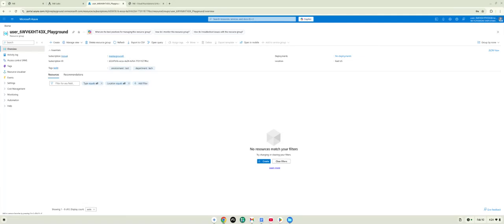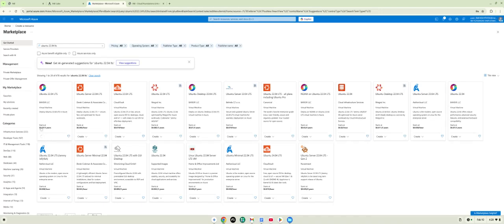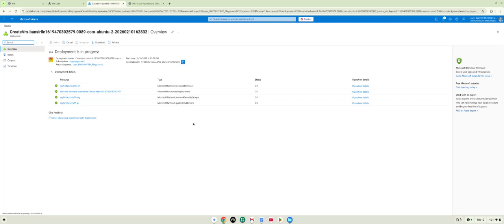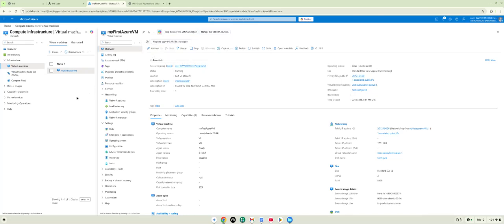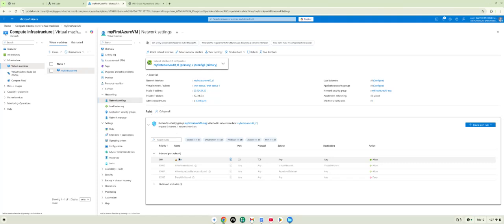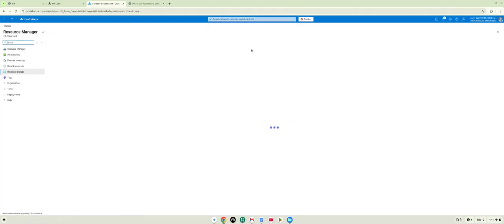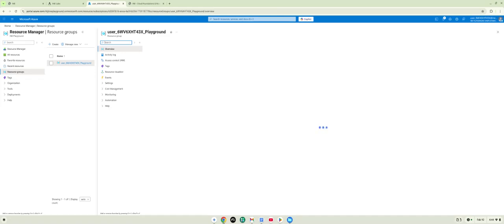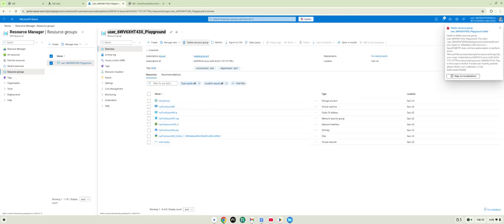Project 163 - Building A Virtual Machine & Restricting Port Access In Microsoft Azure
1. Clicked on 3 lines at the upper left hand corner of the page and chose “Virtual Machine”

2. Searched for “Resource Groups”

3. Clicked “Thumb Tac” symbol to pin Resource Group to top of the page

4. Chose “Create new” (to create new dashboard to pin the Resource Group icon to)

5. Made the pin “Private” and named it “test”

Provisioning The Azure Virtual Machine

6. Back at the home screen, clicked on the “Create A Resource”

7. Entered and selected “Ubuntu Server 22.04 LTS” in the “Search services and marketplace box”

8. In project details, chose the pinned resource group, named the VM “myFirstAzureVM”, and chose (US) East US as the Region

9. Under “Size”, clicked the “See all sizes” link, selected B2s, and the “Select” button

10. Clicked the “Review + create” button and “Create” button

11. Downloaded private key and created resource

Provisioning The Azure Storage Account

12. Back at the home screen, clicked on the “Create A Resource”

13. Under “Storage Account”, clicked “Create”

14. In project details, chose the pinned resource group, named the storage account “daryltestacc”, chose (US) East US as the Region, and clicked the Review button

15. Clicked “Create”

Adding The Storage Container

16. Back at the home screen, clicked on the “Virtual Machine” option

17. Clicked on “myFirstAzureVM”, chose the “Restart” option at the top, and clicked “Yes”

18. Back at the home screen, clicked “Storage accounts” and clicked “daryltestacc”

19. Expanded Data Storage and Clicked Container and “+Container”
    Named it “private” and clicked “Create” button

Restricting SSH Access

20. Clicked on “myFirstAzureVM”

21. Expanded “Networking” and clicked on “Network settings”

22. On the left side, Under “Settings” chose “Networking” (to see that SSH port is open to everybody)

23. Clicked on the “SSH” rule and changed “Source” to “IP Addresses”

24. Chose “My IP Address” in “Source IP Address” and clicked the “Save” Button

 Using The CLI To View Details About

25. Clicked CLI icon at the top right of the screen

26. az vm list (to get details about all running virtual machines)